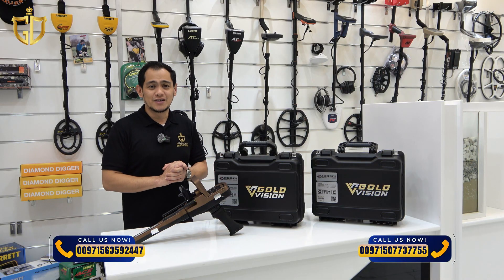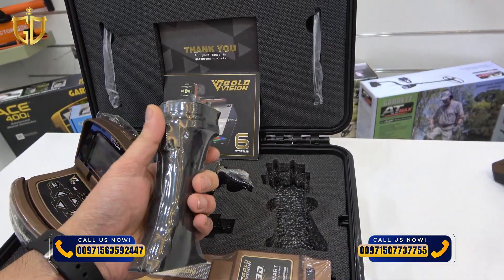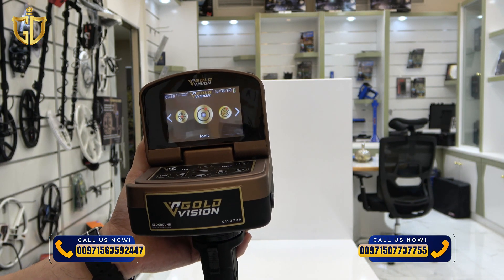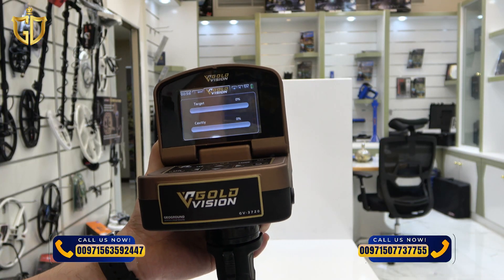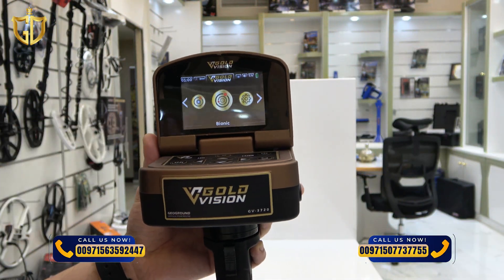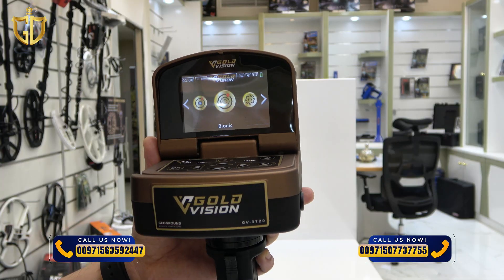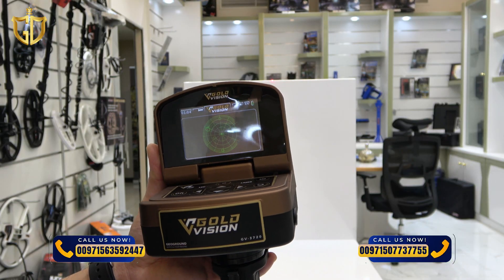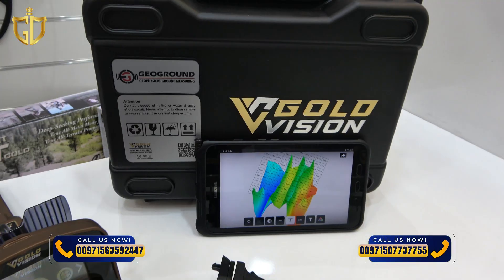How to Find Buried Gold Using Advanced Search Modes | Master the Ionic and Bionic Systems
Gold Vision | Where Precision Meets Power

The Gold Vision is a top-tier, German-engineered metal detector built for professionals. Equipped with 6 advanced search systems, including 3D ground scanning and long-range detection, it offers unparalleled depth and accuracy in finding gold, precious metals, and ancient artifacts.

Key Features:
✅ Depth detection up to 40 meters
✅ 3D imaging technology
✅ Long-range locator with ionic and bionic precision
✅ Intuitive interface with multilingual support
Ideal for treasure hunters seeking maximum depth and detailed insights.